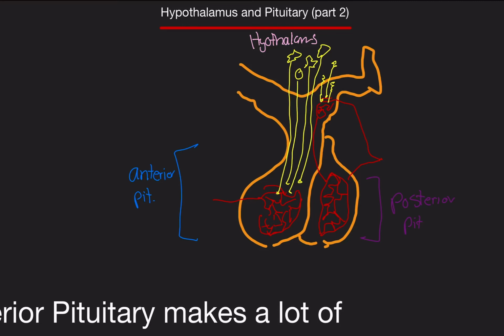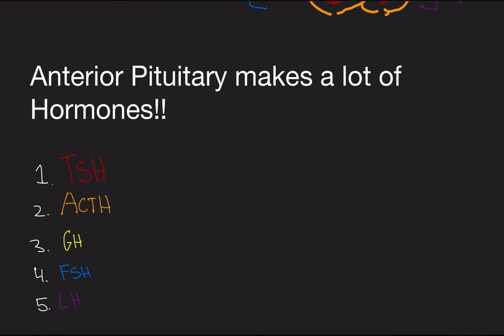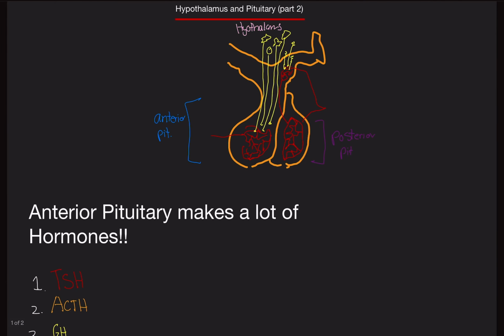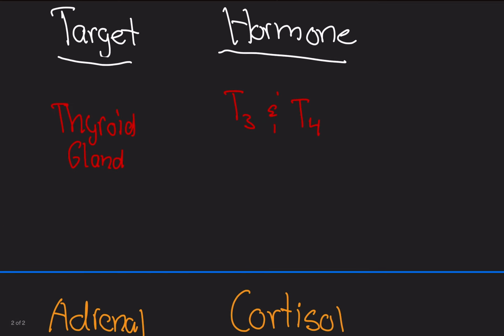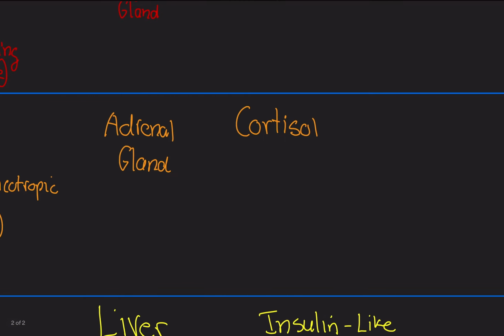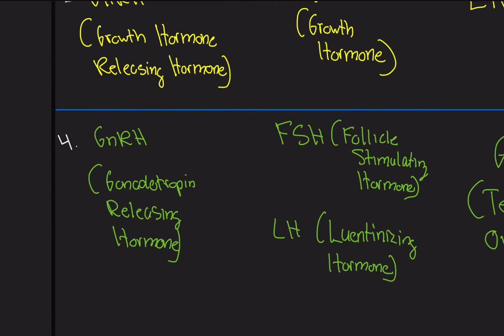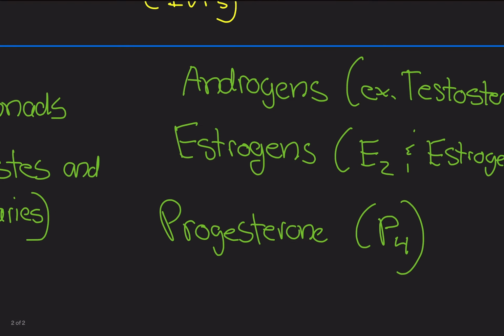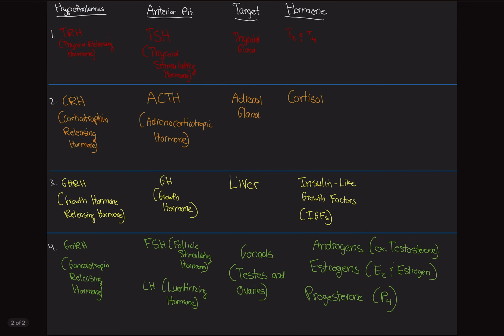Physiology: Hypothalamus and Anterior Pituitary (Part 2) (Endocrine Physiology)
Hello my Ant Pits!

Today we are going over the Hypothalamus and the Anterior Pituitary Gland.

The hypothalamus makes makes several hormones.  In response, to those hormones, the anterior pituitary makes TSH (Thyroid Stimulating Hormone), ACTH (Adrenocortropin Hormone), GH (Growth Hormone), FSH (Follicle Stimulating Hormone), and LH (Luetnizing Hormone).

This causes glands and organs to secrete more hormones like T3, T4, Cortisol, Insulin Like Growth Factors, Androgens, Estrogens, and Progesterone.

Hi!

Courses I plan to cover:

Biology
Physiology
Biochemistry
Psychology
Chemistry
Organic Chemistry
Physics